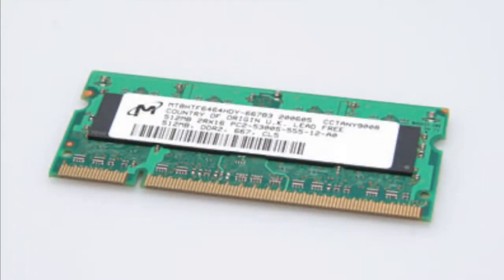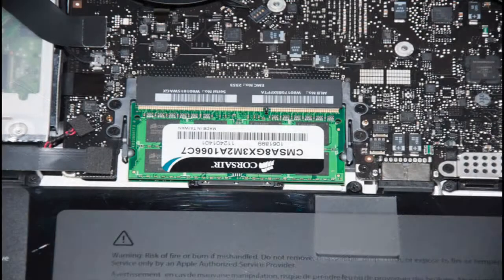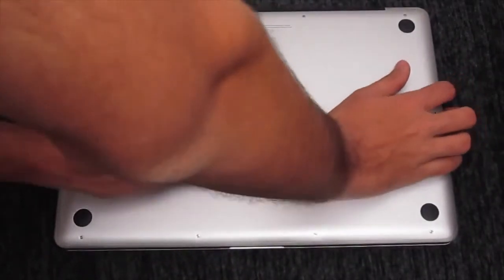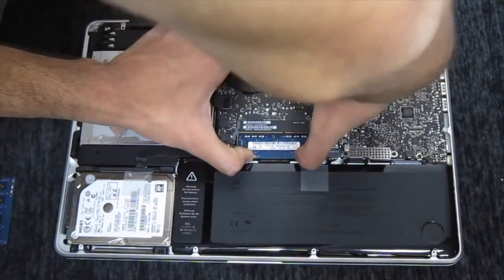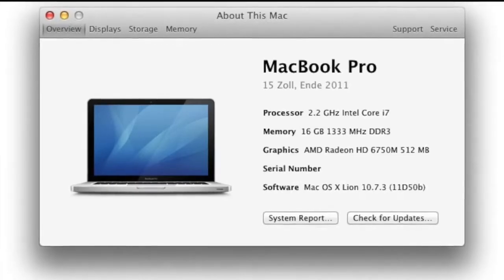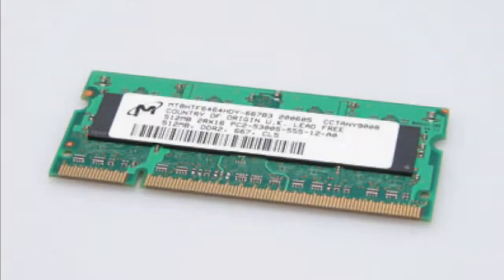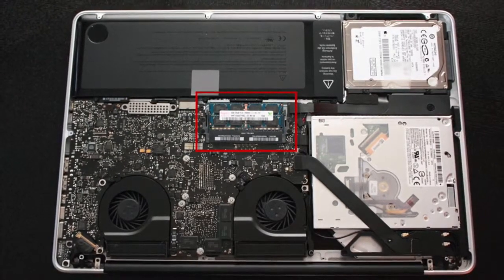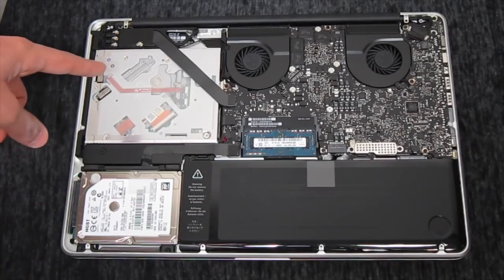MacBook Pro Ram Upgrade 16GB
Buy this RAM here - REMEMBER TO LIKE & FAVORITE FRIEND ME ON FACEBOOK & GOOGLE+ .

How and Why to upgrade RAM / Memory. Three before and after performance tests shown. Corsair 16GB RAM (2 x 8GB sticks) can be purchased here: .

This is my review of the 16gb of RAM from Kingston that I now use in my 15 inch late 2011 MacBook Pro. Kingston RAM: 2x KTA-MB1333/8G .